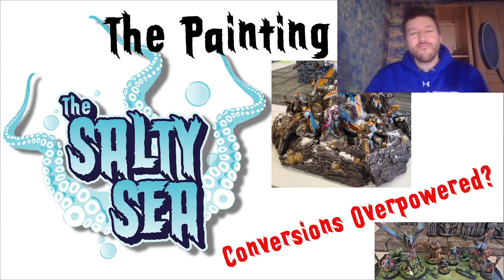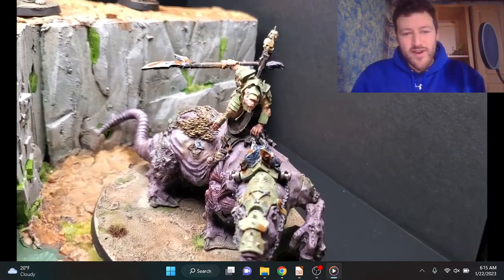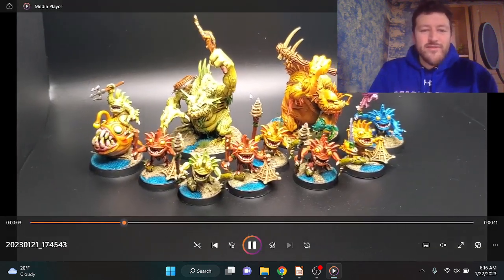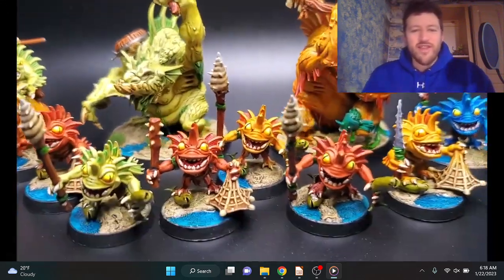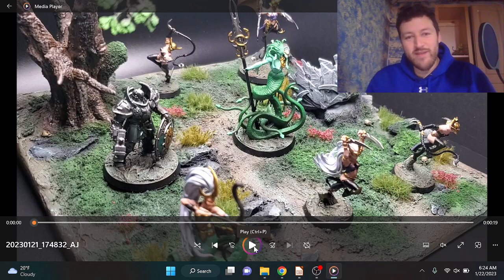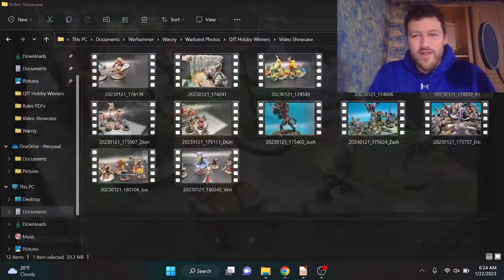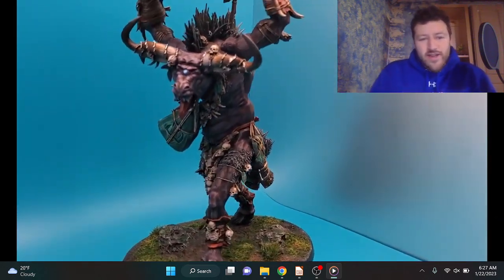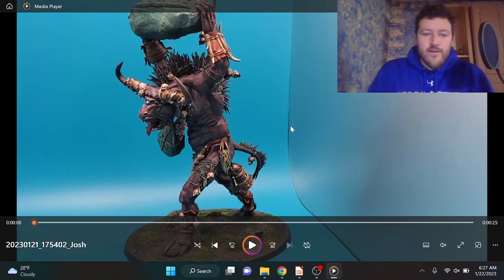Painting Warcry - The Top Warbands from the Quest for Talaxis Tournament.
Some of the top hobby projects from Quest for Talaxis, a 24 player tournament held in Minnesota.